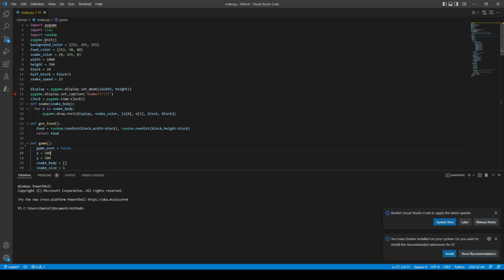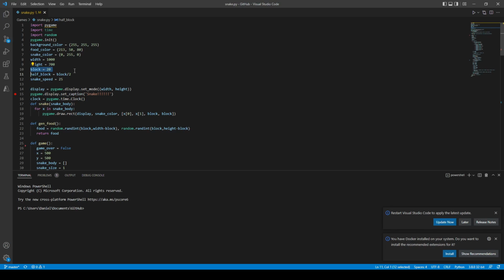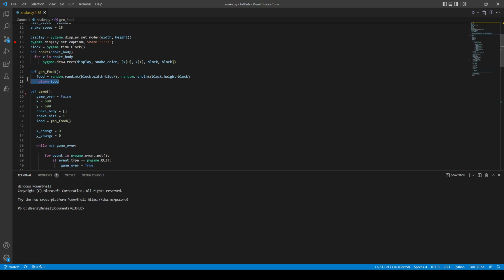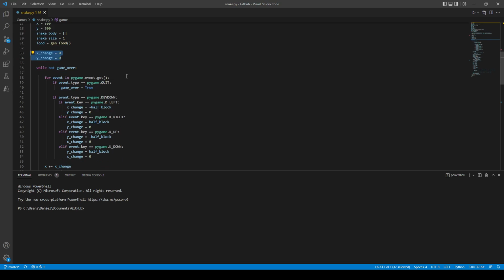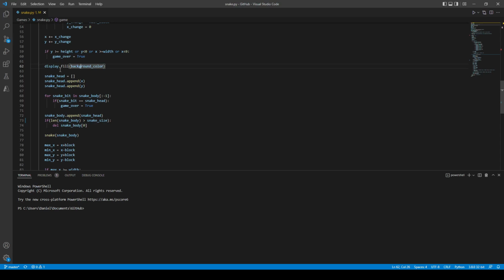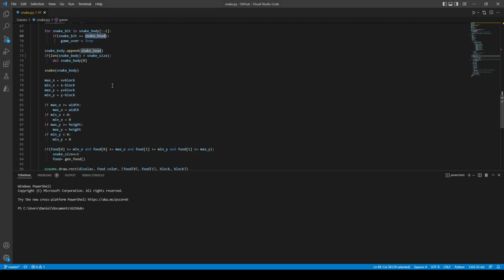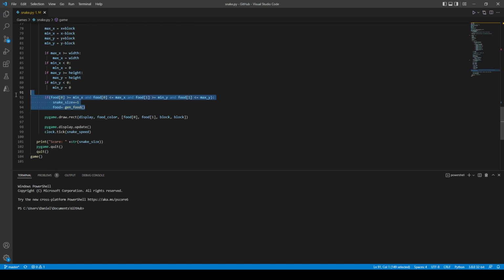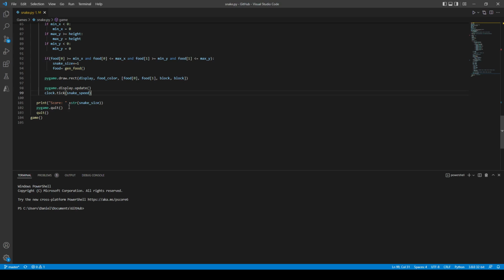SNAKE - python game - code in description